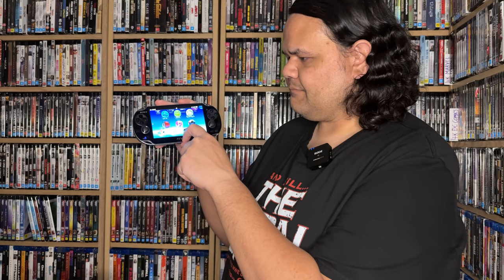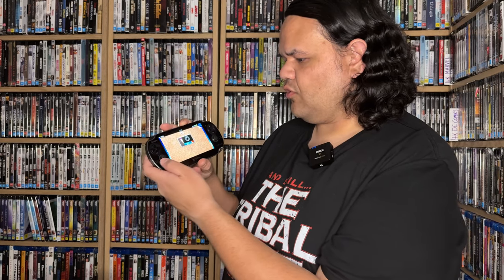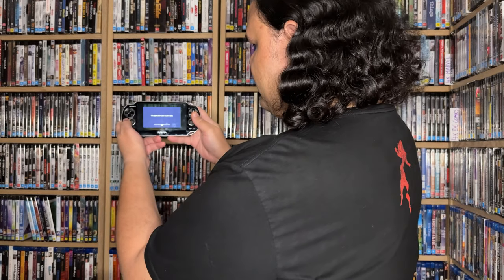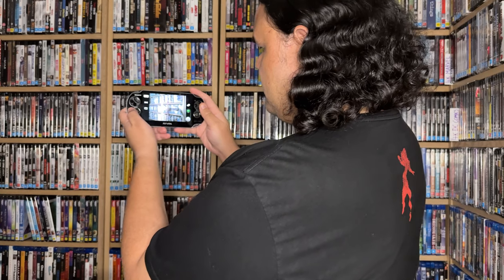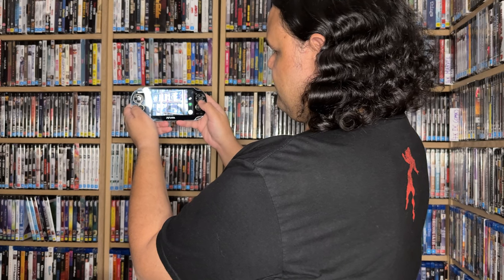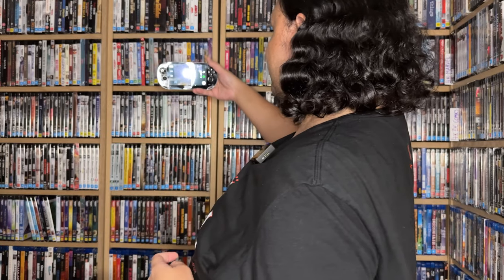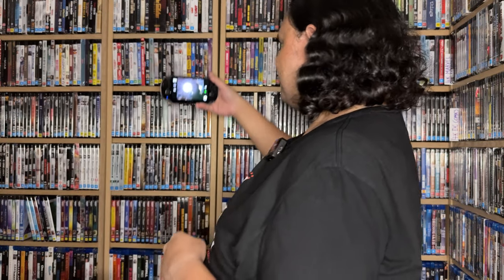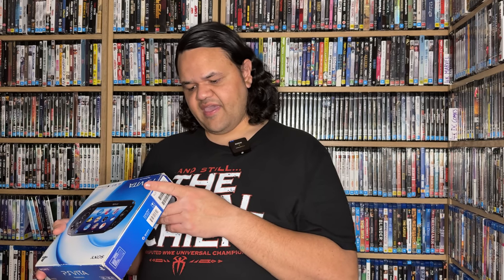I bought a PS Vita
I bought a PS Vita in 2024, here’s why